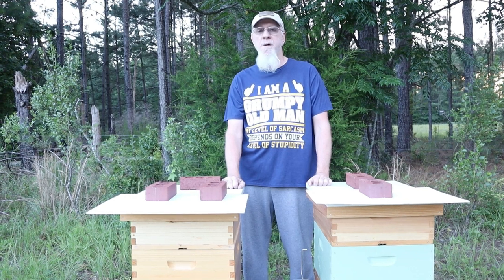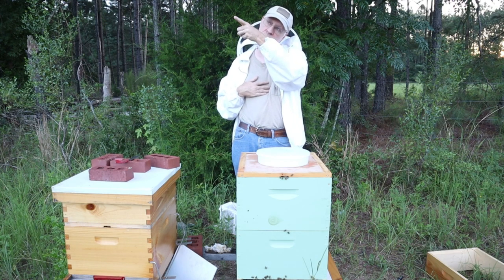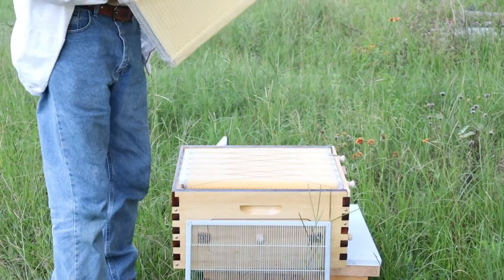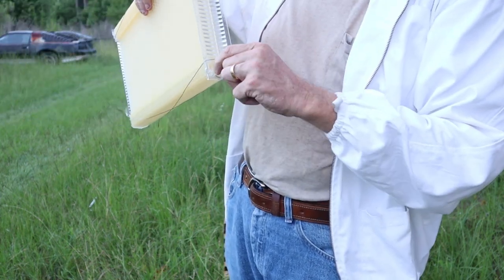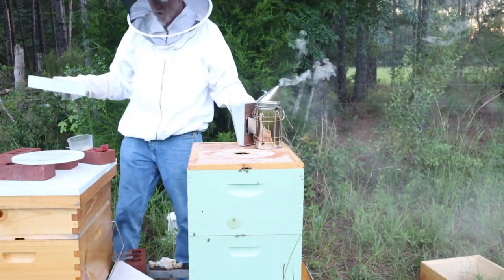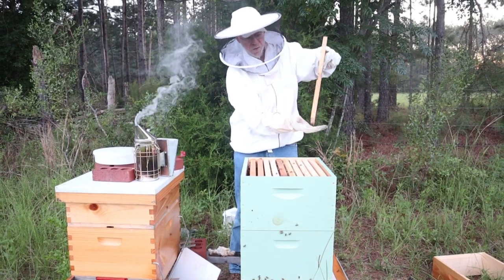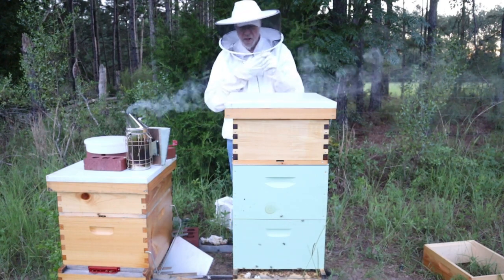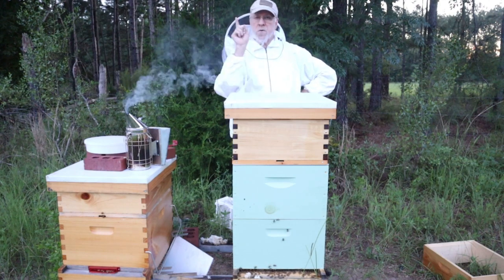EP-11 NECTAR FLOW/FLOW HIVE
This inspection is good the beea are bringing in lots of resources ie; pollen and nectar things are looking great, keep up the good work girls!!!